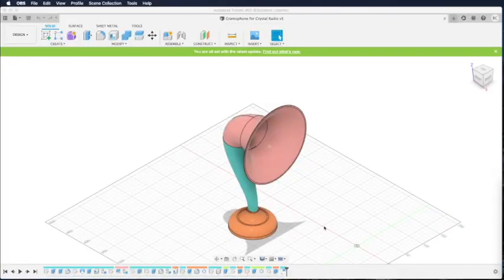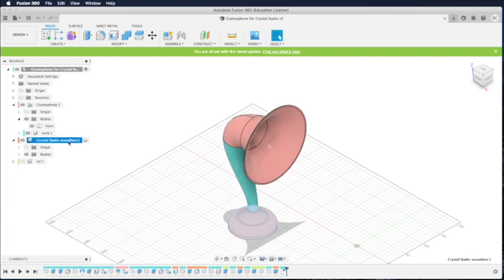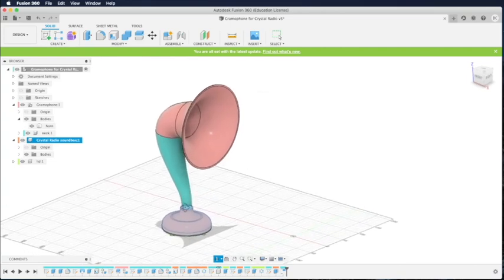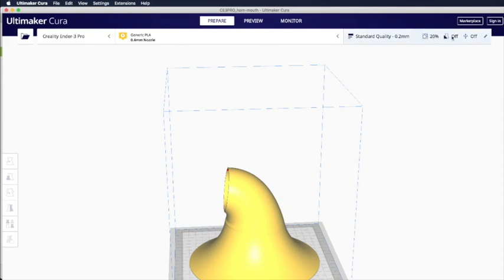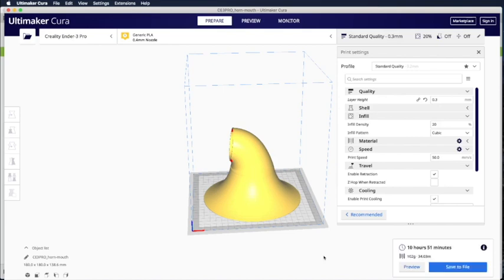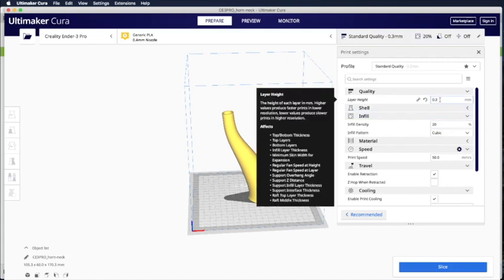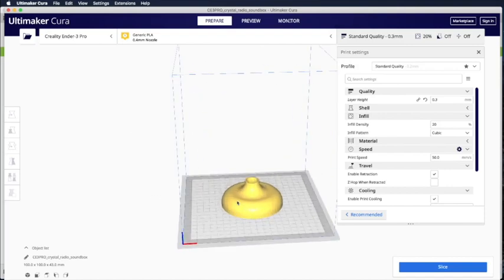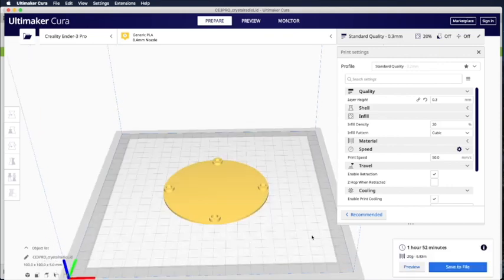Release of 3D Design for Gramophones for Crystal Radio, Smartphone and blue tooth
Visit this blog post for details of where to download the 3D design files.